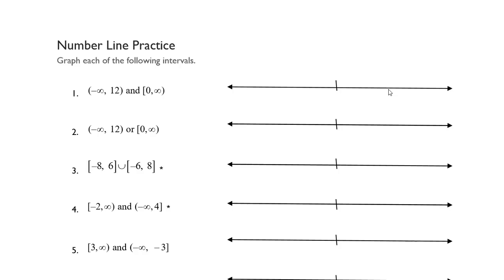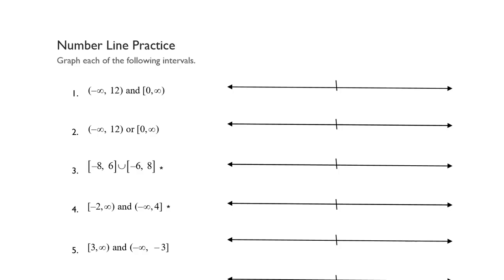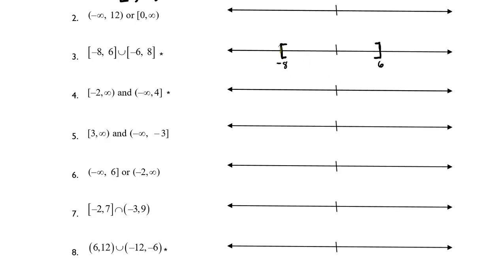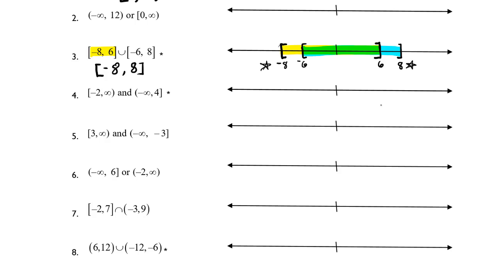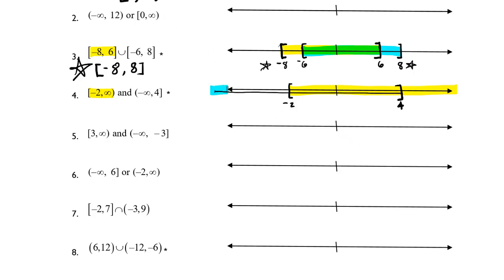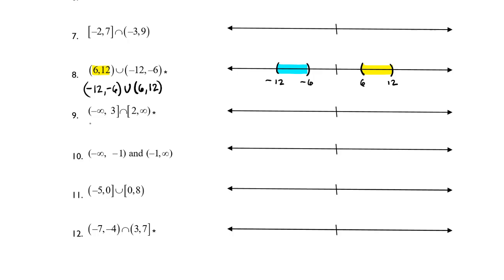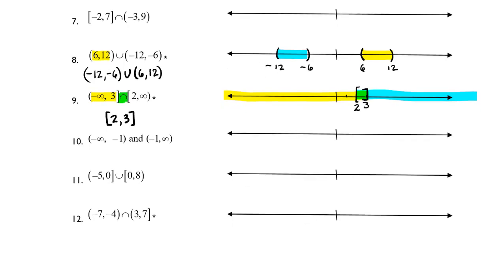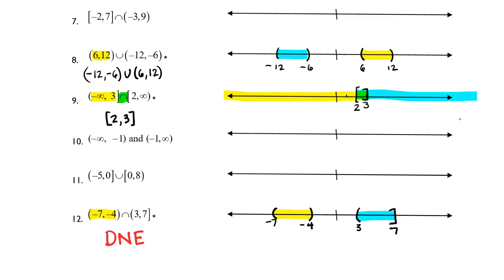Notation and Conceptual to Procedural Inequalities Part 3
In this section we look at all the notation combined. We also look at how these different types of statements are interchangeable and how to solve three-part inequalities.